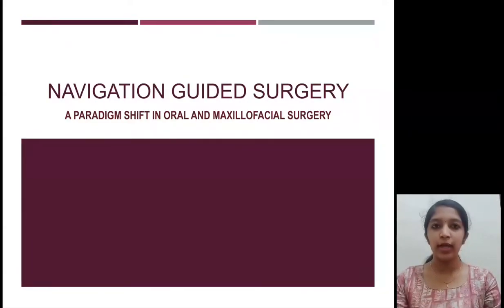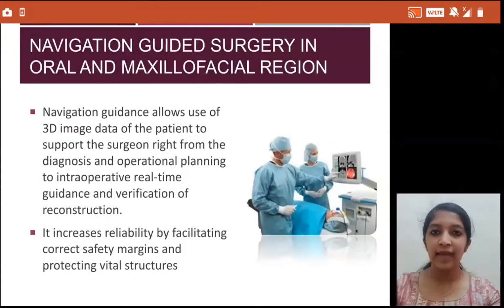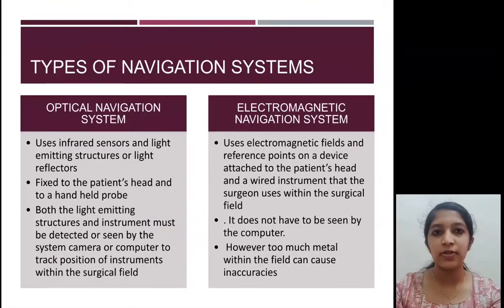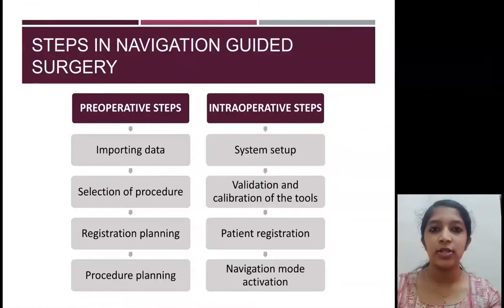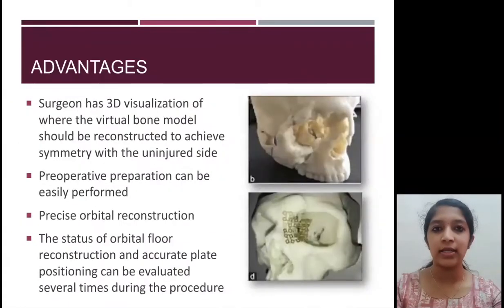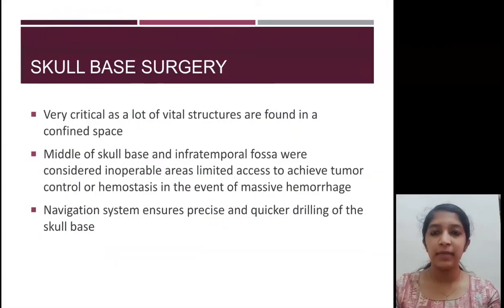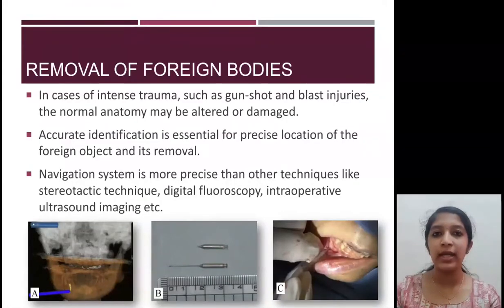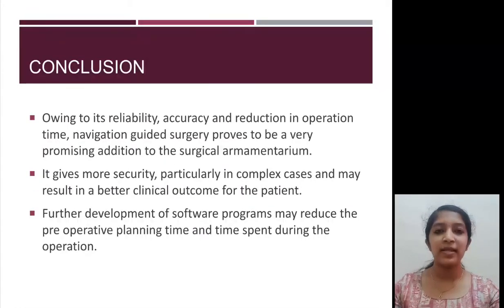NAVIGATION GUIDED SURGERY- A PARADIGM SHIFT IN ORAL AND MAXILLOFACIAL SURGERY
PRESENTATION BY AISHWARIYA NAIR